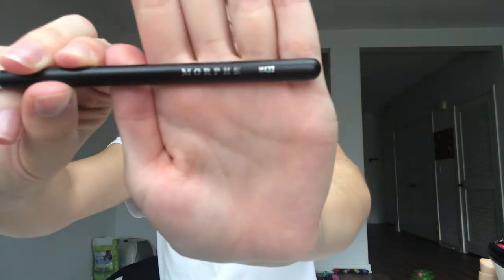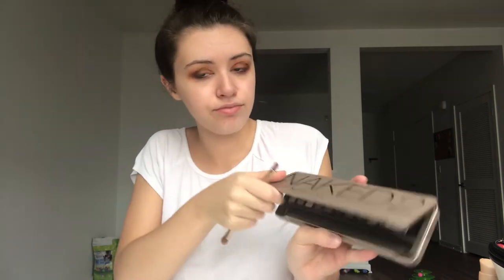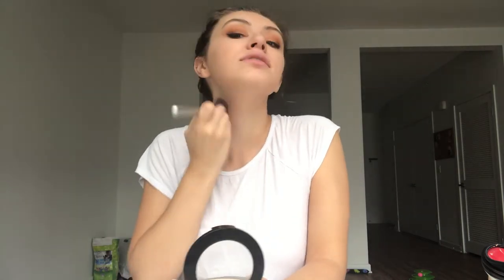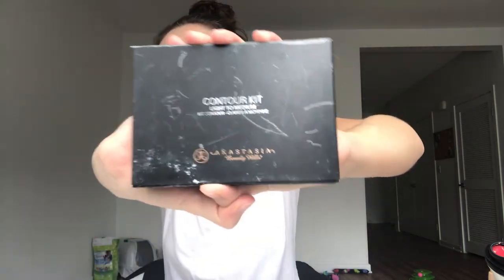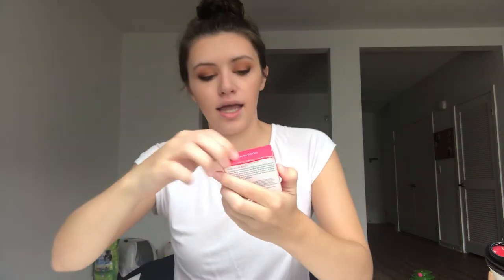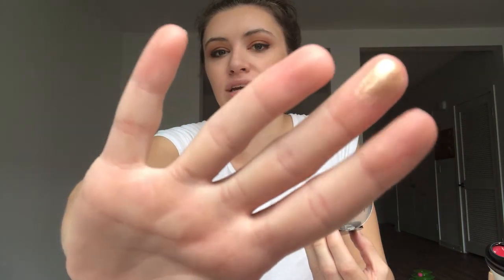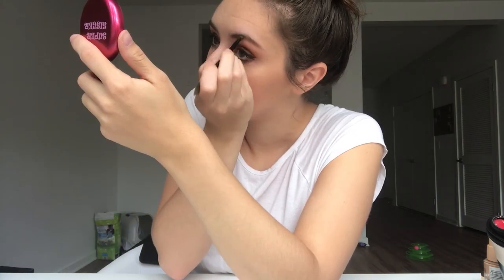GET READY WITH ME! | Paige Elizabeth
My first one of these. I actually really enjoyed it, so I hope you do too!